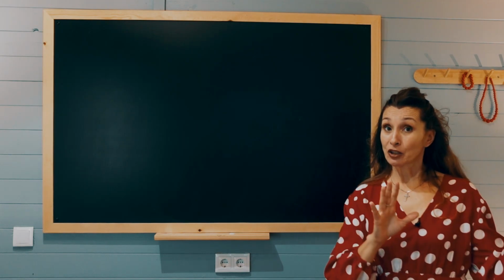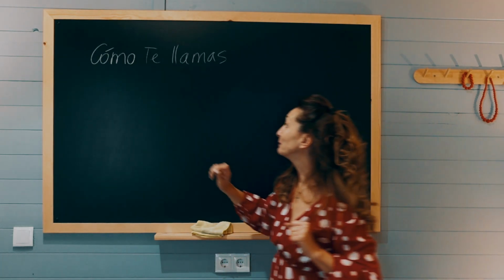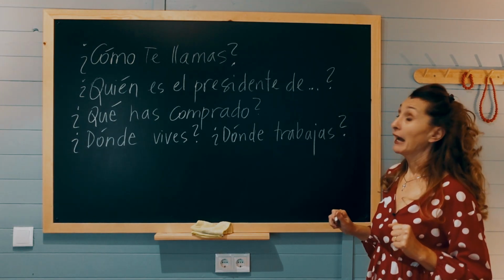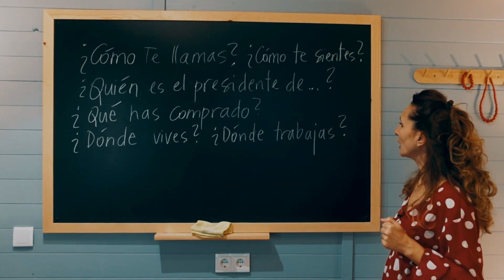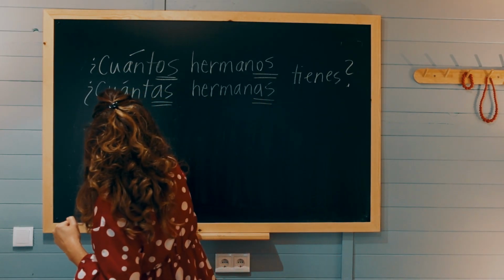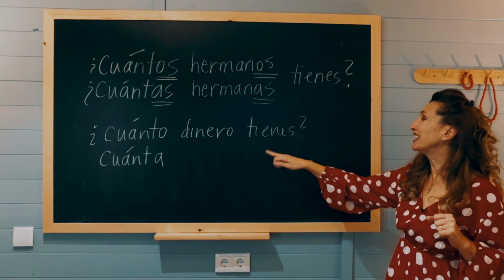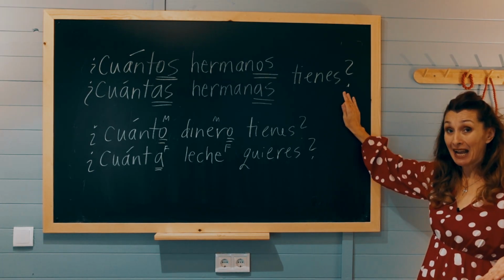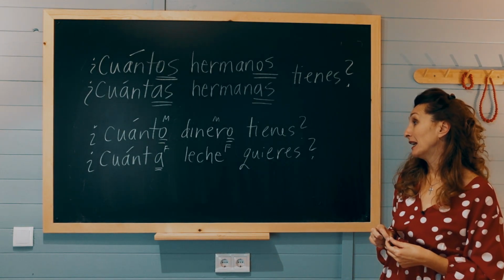Question words (WHO, WHAT, HOW, WHERE...) in Spanish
In this video, I teach you how to form WH- questions in Spanish. We cover all question words, including who, what, where, when, why, and how.

You will learn how to use these question words to ask for specific information in a conversation.

We will also practice forming sentences using these question words, so you can feel confident using them in your own Spanish conversations.

Whether you're a beginner or an intermediate learner, this video will help you improve your Spanish language skills and take your communication to the next level.